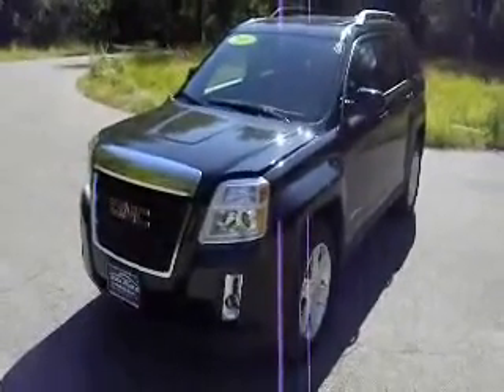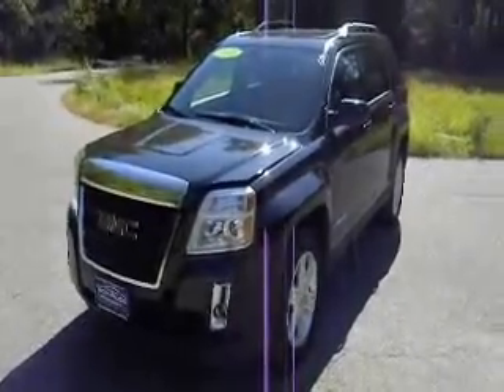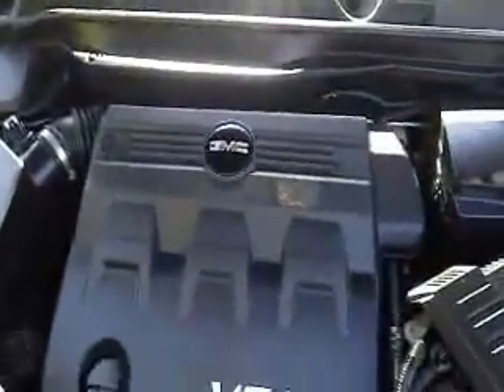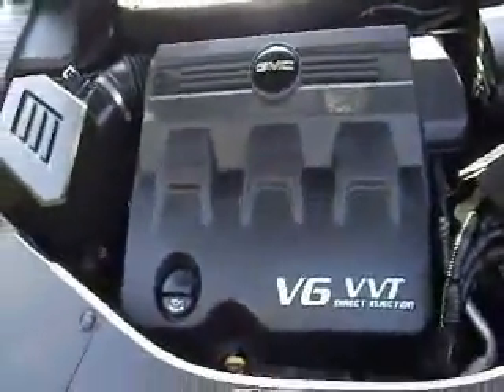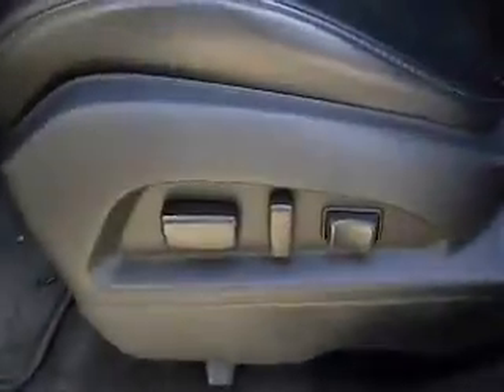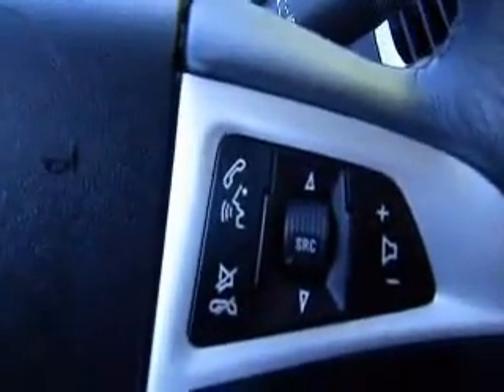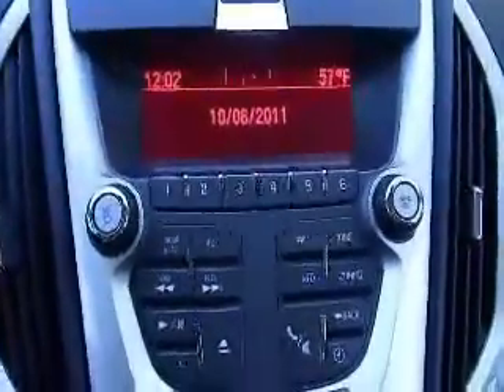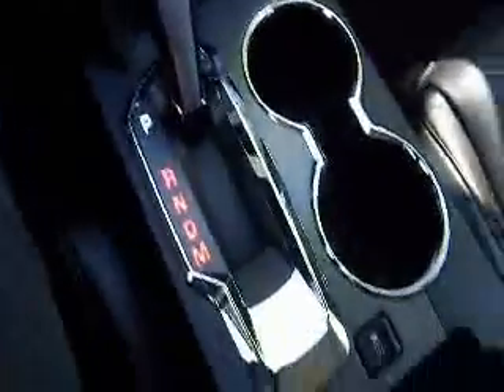2010 GMC Terrain SLT2 G0937